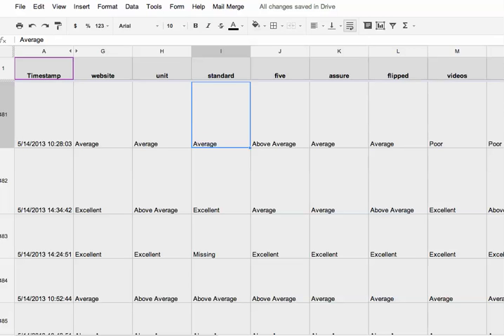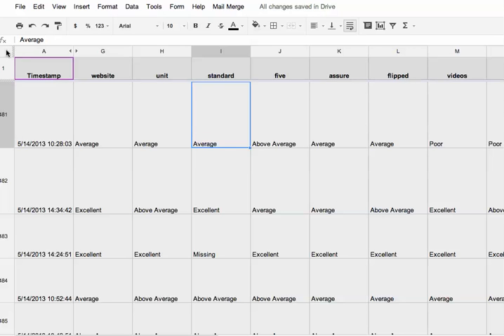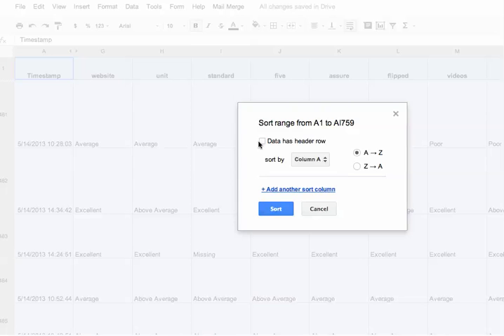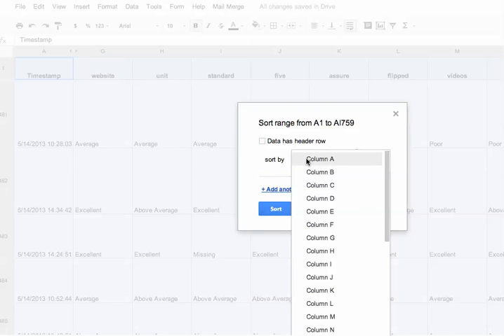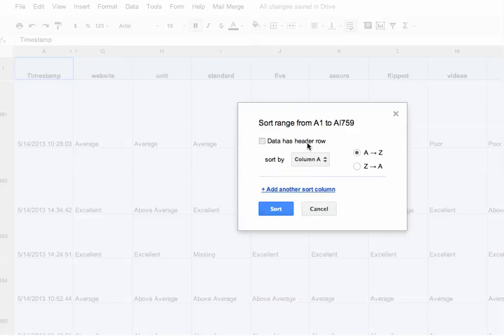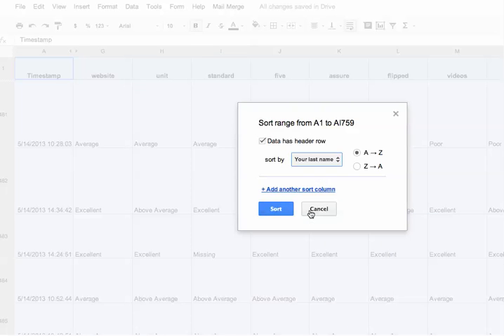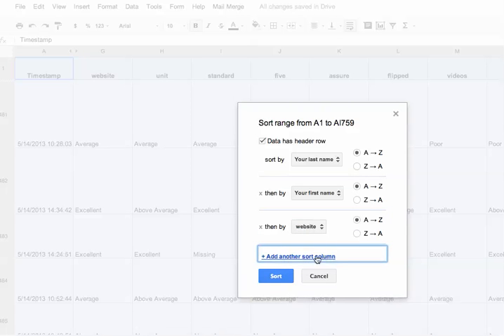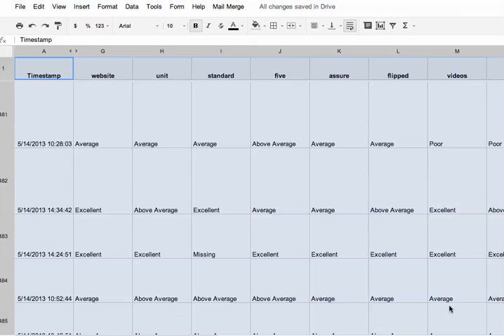Sort Range on a Google Spreadsheet